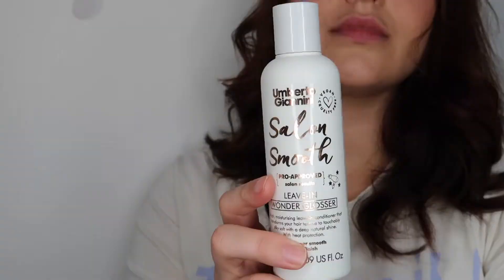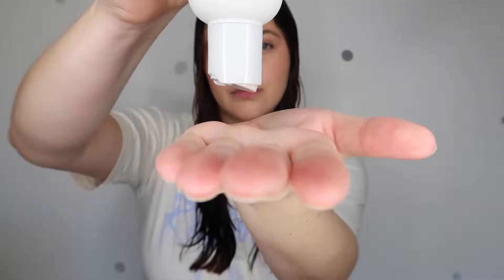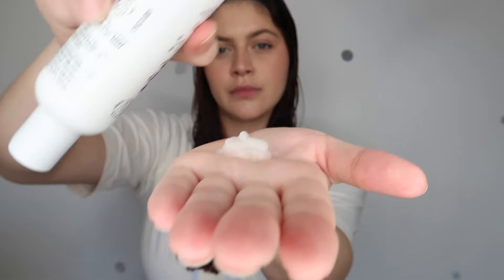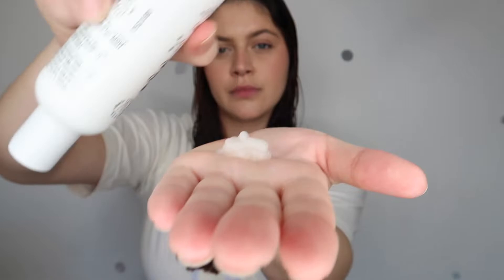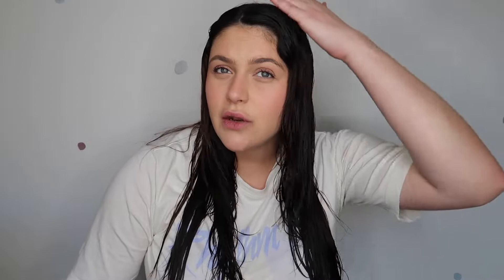HOW TO USE UMBERTO GIANNINI WONDER GLOSSER - TUTORIAL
🌟 UMBERTO GIANNINI WONDER GLOSSER 🌟

Hello gorgeous people! Todays video is a quick tutorial showing you how to achieve the best results with the Leave-in Wonder Glosser by Umberto Giannini.

This product was gifted but I am under no obligation to create content for Umberto Giannini.